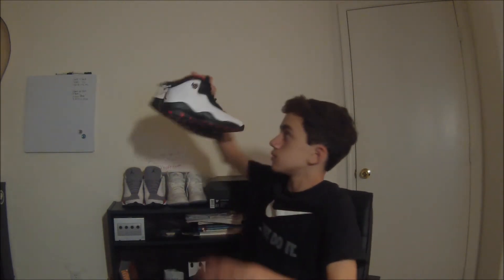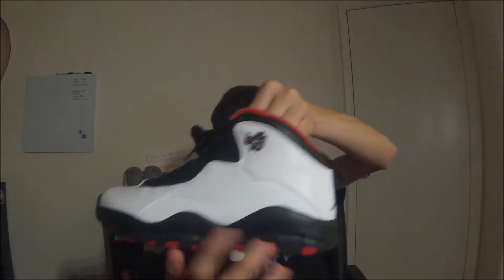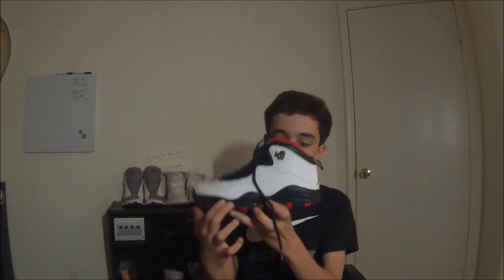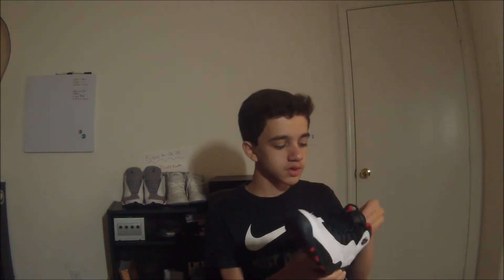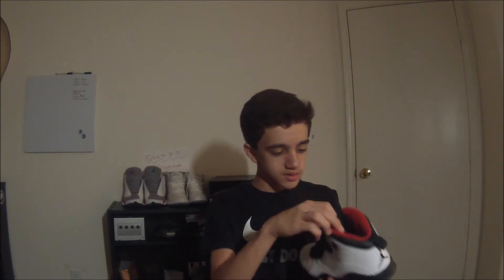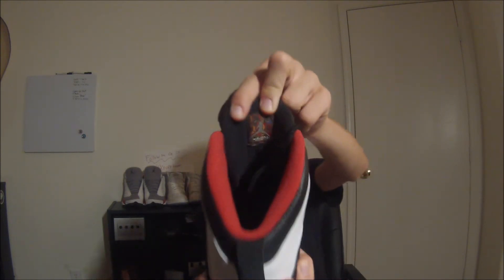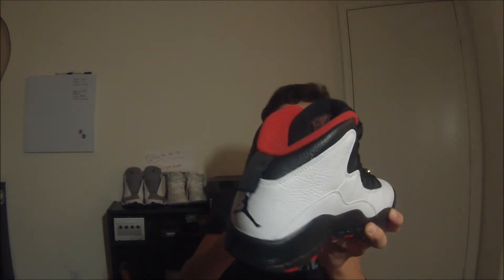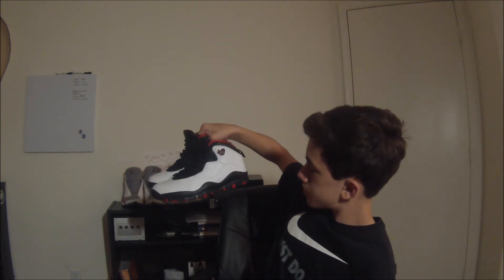Air Jordan 10 Review + On Foot... "Double Nickel"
Aj 10 Review and on foot, enjoy.

Song by Logic- Inception